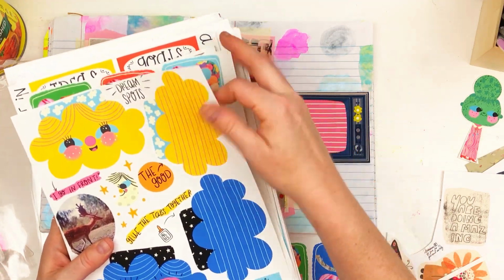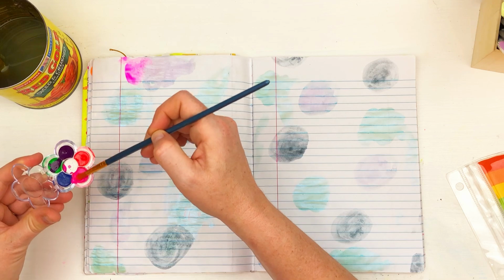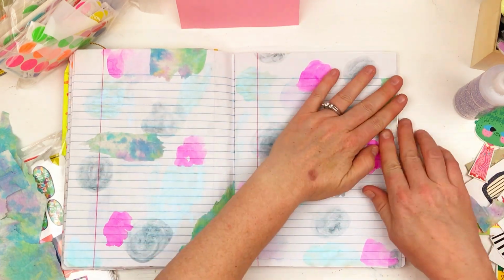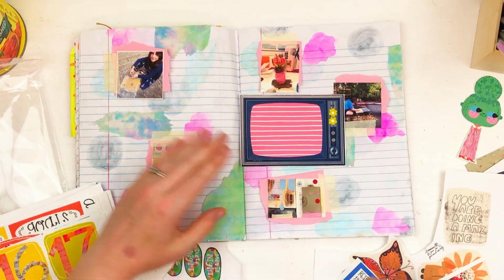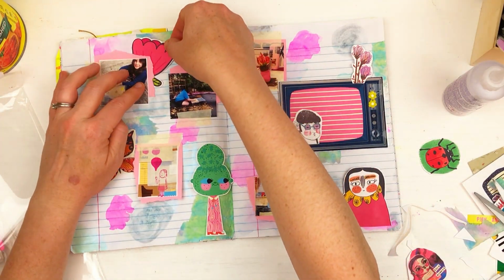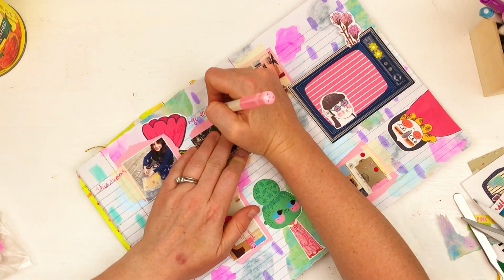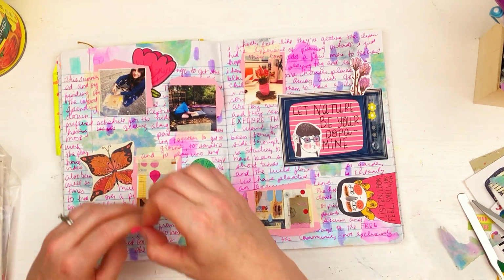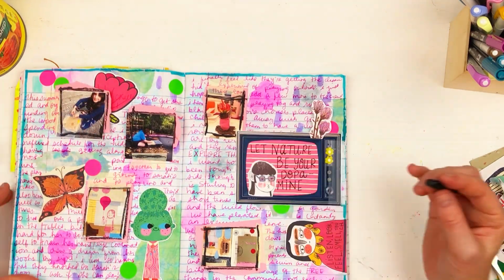Composition Notebook Journal with Me #1 | Undated Creative Journaling | No Rules Journaling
✏️🌺🌼🎨🌷🌻🌈 🌞  W E L C O M E  T O  M Y  C H A N N E L !  🌞🌈🌻🌷🎨🌼🌺✏️

Today, I share the first journal with me in my composition notebook! Thanks little nuggets, for watching my videos!

-ˋˏ✄┈┈┈┈┈┈┈┈┈┈┈┈┈┈┈┈┈┈┈┈┈┈┈┈┈┈┈┈┈┈┈┈┈┈

-ˋˏ✄┈┈┈┈┈┈┈┈┈┈┈┈┈┈┈┈┈┈┈┈┈┈┈┈┈┈┈┈┈┈┈

My printer/Scanner: Epson ET-5880 (Eco Tank Ink Refills)
My favorite printer paper for high-quality prints: Epson Premium Presentation Paper Matte
Second favorite printer paper and paper for journal inserts: Hammermill Premium Color Copy
iPad: Used iPad Pro, 12.9 inch, 3rd generation. Apple pencil: 2nd generation
Apple Pencil Grip: UPPERCASE Designs NimbleGrip Premium Silicone Ergonomic Grip Holder
Screen Protector: BERSEM Paperfeel Screen Protector Compatible with iPad Pro 12.9 Inch
Preferred glue for keeping materials wrinkle free: Fabritac
Keeping glue off fingers: Watch Repair Tweezers
Cutting Machine: Brother Scan N Cut CM350
Sticker Paper: Online Labels (However, I have had problems with sheets coming bent and ink smear on sheets).
Acrylic paint for textured papers: Apple Barrel from Wal-Mart
Main source for learning how to use Procreate:  @BardotBrush
My Favorite Website for Learning Art & Design:  @domestika

-ˋˏ✄┈┈┈┈┈┈┈┈┈┈┈┈┈┈┈┈┈┈┈┈┈┈┈┈┈┈┈┈┈┈┈┈┈┈┈┈┈┈┈┈┈┈┈┈┈┈┈┈┈┈┈┈┈┈